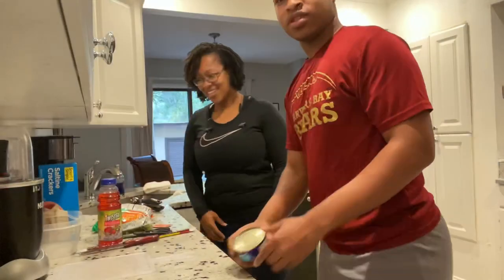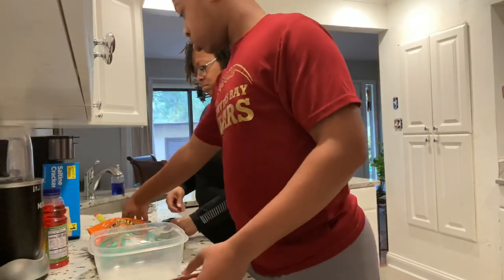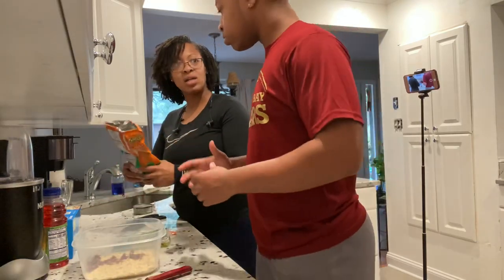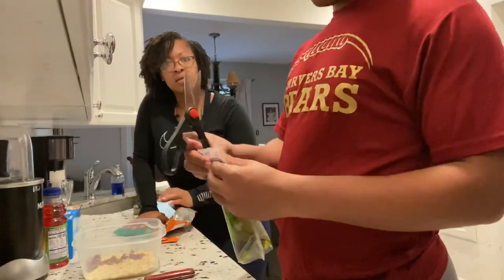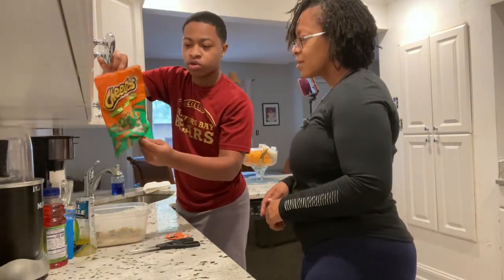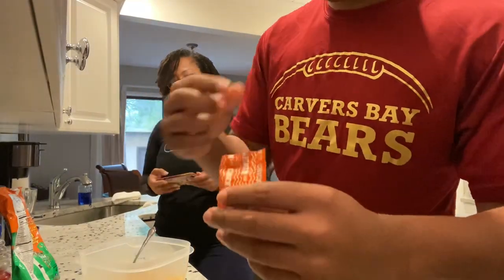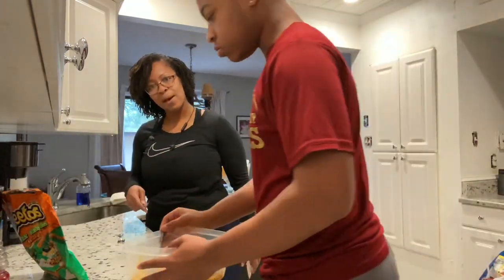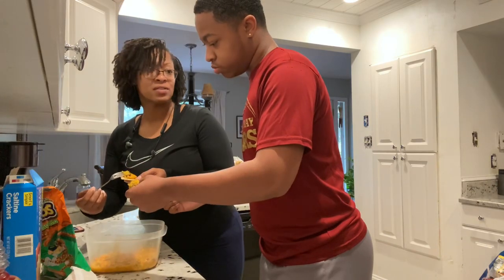Making “Jail Food” (Watch til the end)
Being out of school for the rest of the year is tough for some kids. My son told me he feels like he’s in prison; he wanted to make “Jail Food”. We had fun and all is well.

People are locked in their homes around the world. Kids will need a way to express themselves. Encourage them to find a positive outlet. Have meaningful conversations with daily to monitor how they are coping.

Other ways to vent may be to journal, blog, vlog, dance, sing or play an instrument. All people are different so find your positive self expression Avenue that’s at home.

Leave your creative idea that people can express themselves in the comment section below (keep it clean!)